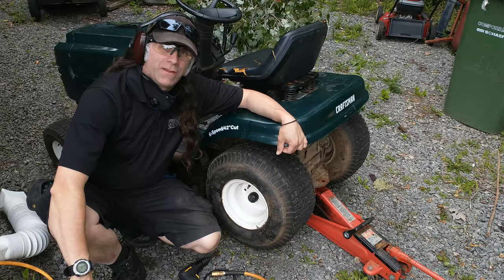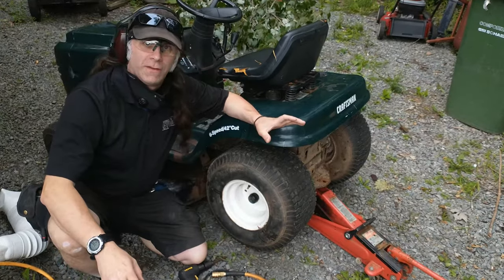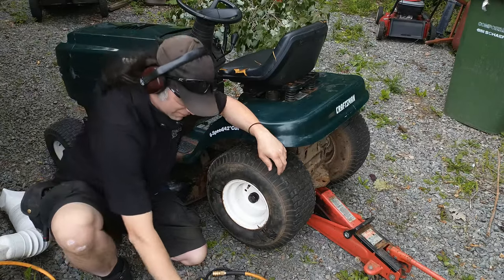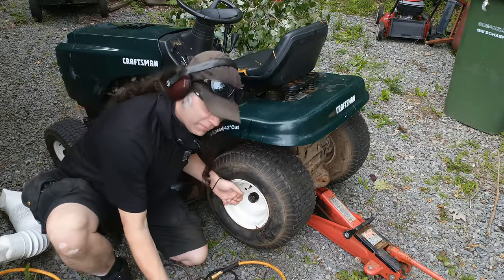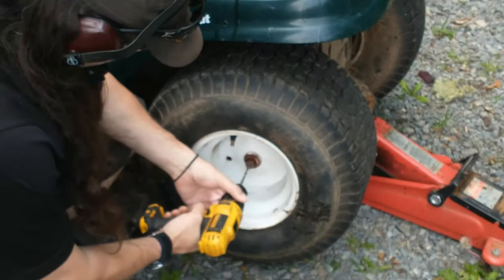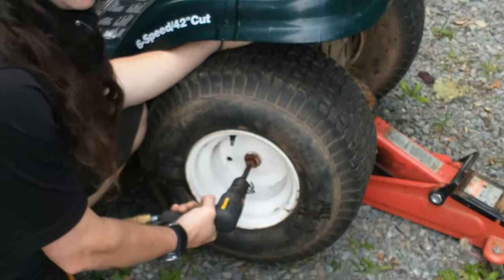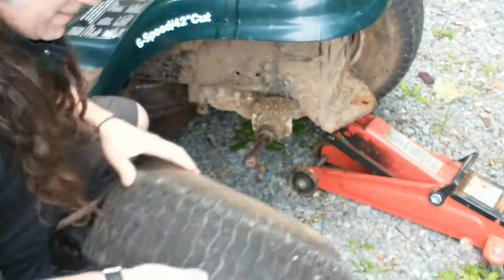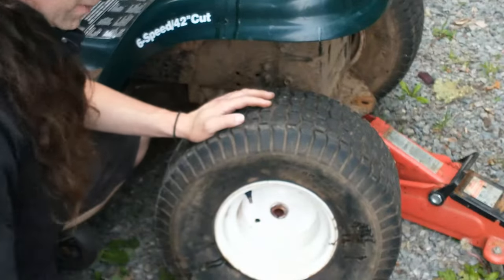How To Remove A Stuck Lawn Tractor Wheel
Lawn Tractor wheels love to get rusted in place and can be near impossible to remove by hand, and often require an oxy/acetylene torch or a puller to remove. Here is a fast way to remove them.